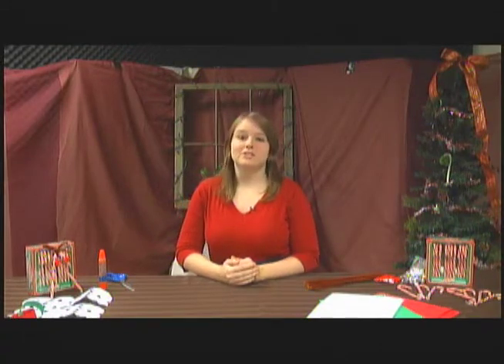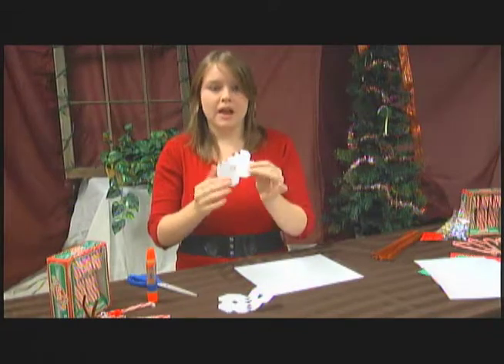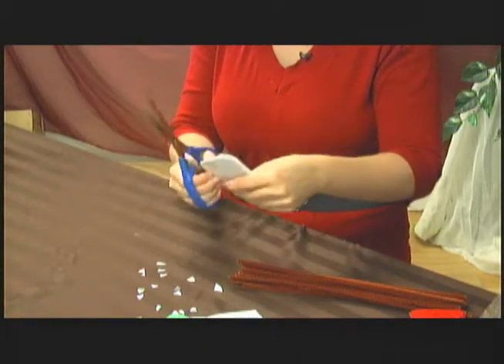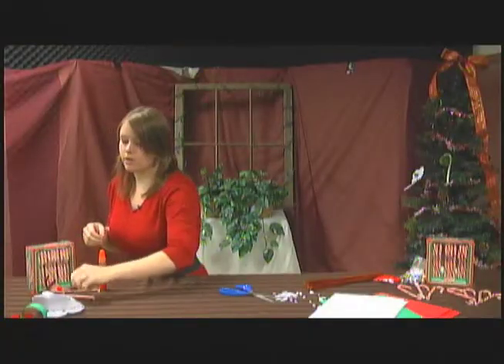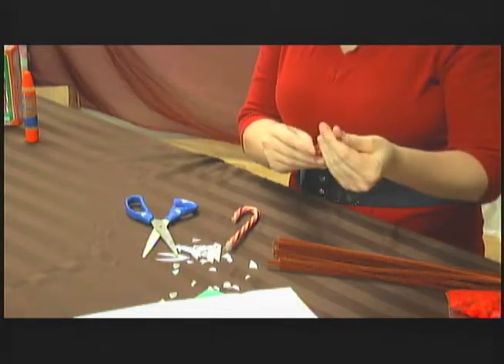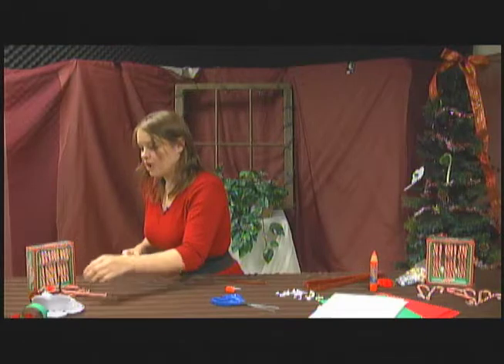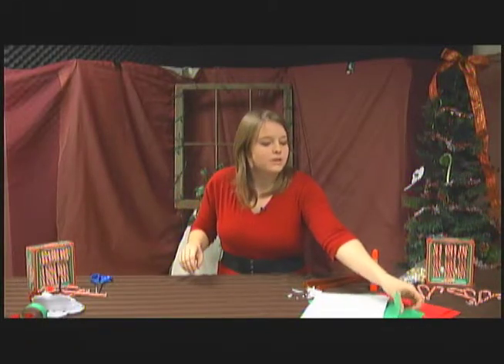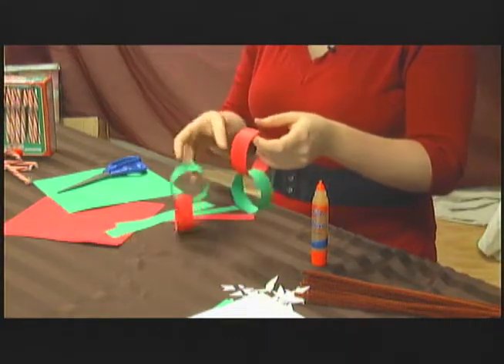Holidays on a Budget 12-13-11.mov